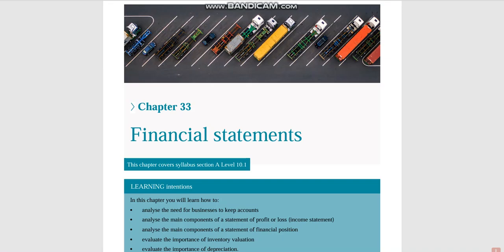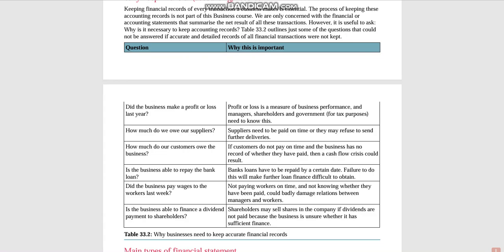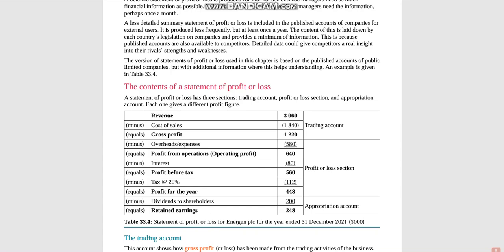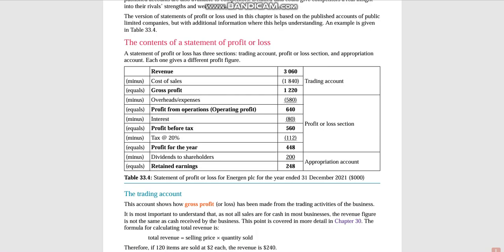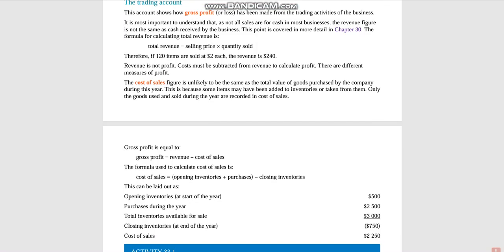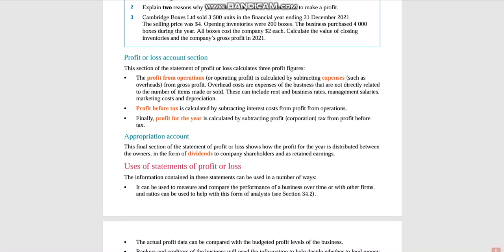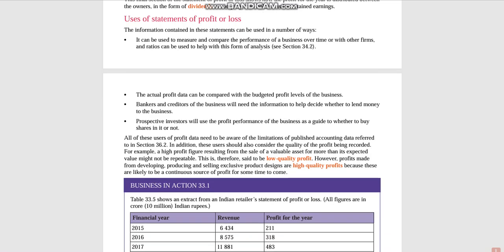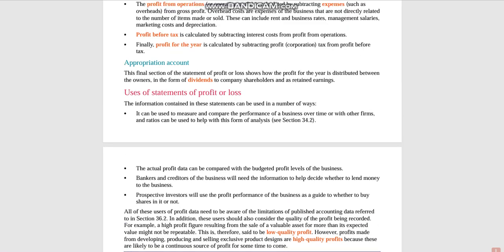Business Lecture 1 Financial Statements | 9609 A'levels Year 2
Year 2 A'levels Business Lecture 1 Financial Statements Chapter 33
Learning Resource Network, Cambridge, CIEs, Oxford, Edexcel.